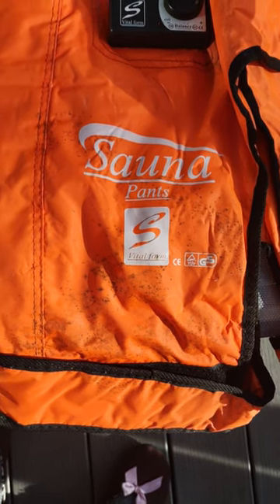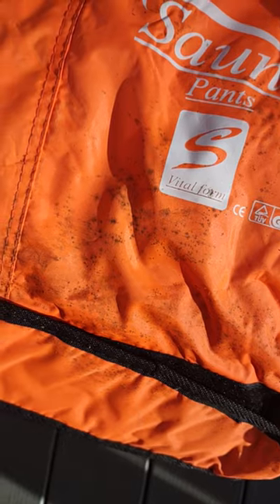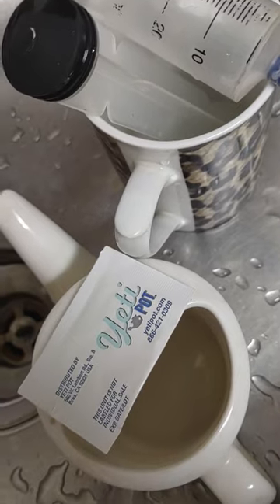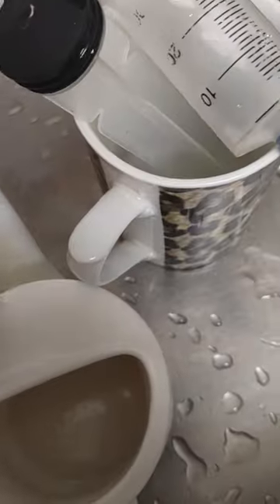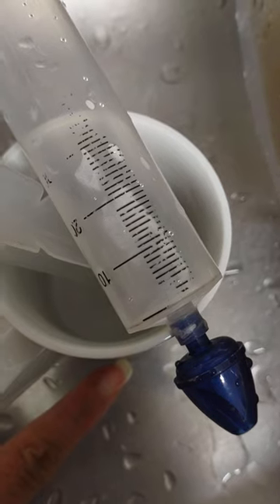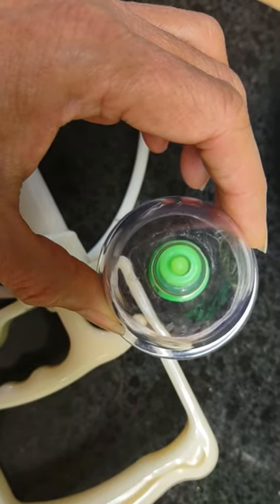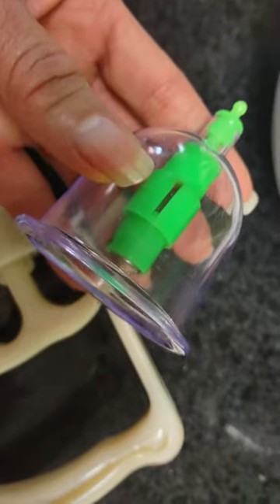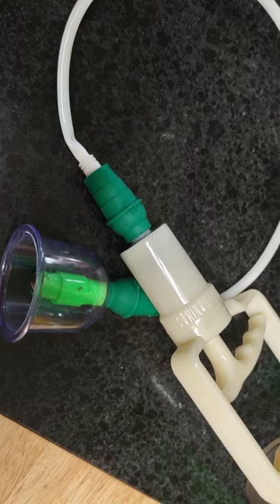October 30, 2022